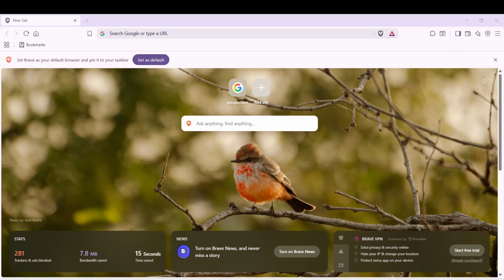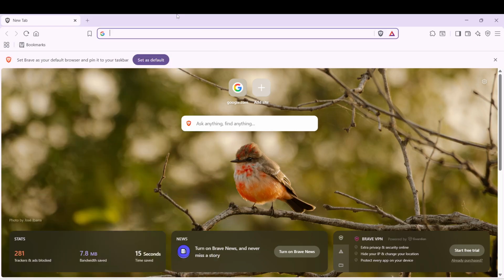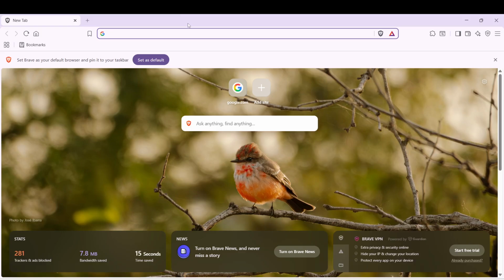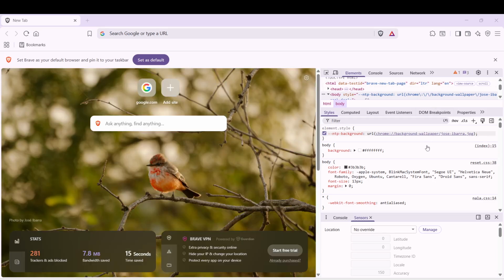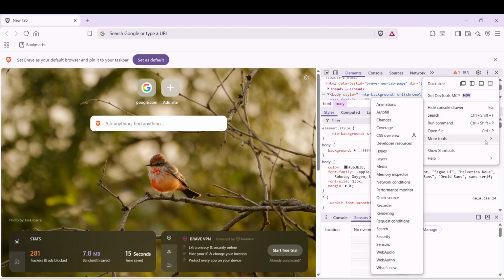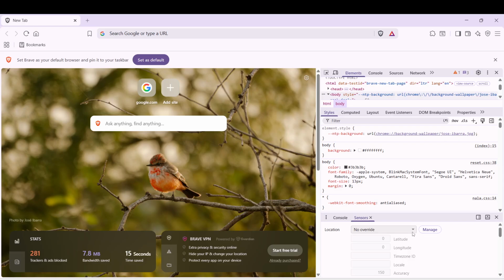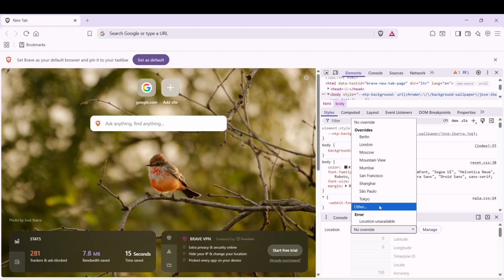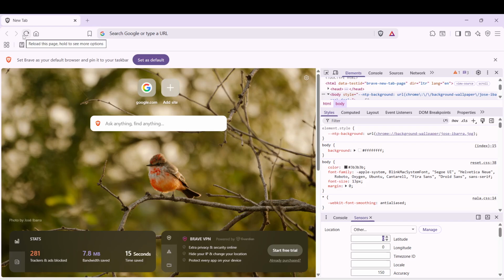How to Change Location in Brave Browser [2026 Full Guide]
How to Change Location in Brave Browser

Are you looking to explore websites from a different perspective? In this video, we’ll show you how to change your location in Brave Browser with ease! Whether you’re a developer testing site behavior across different regions or simply want to access location-specific content, this tutorial is perfect for you. By following our step-by-step instructions, you’ll learn how to navigate the Developer Tools, use the Sensors panel, and simulate your device's location effortlessly. From preset locations like London and San Francisco to manually entering coordinates, you’ll gain new insights into how websites respond to various geographic settings. Join us as we dive into this essential skill and unlock the full potential of your browsing experience.